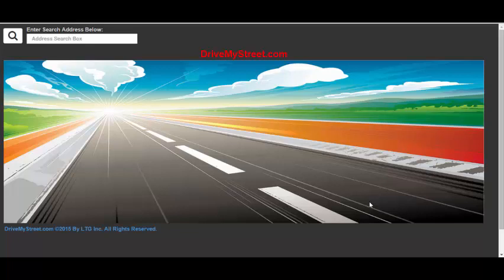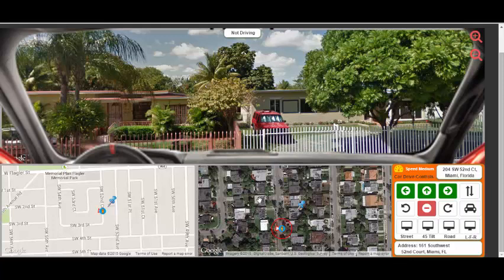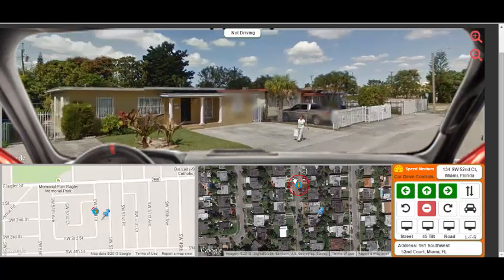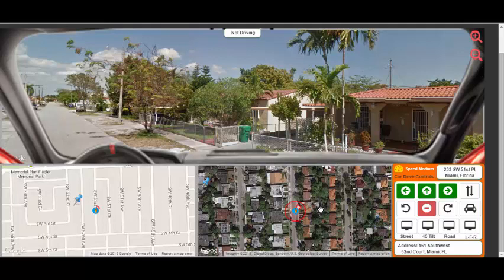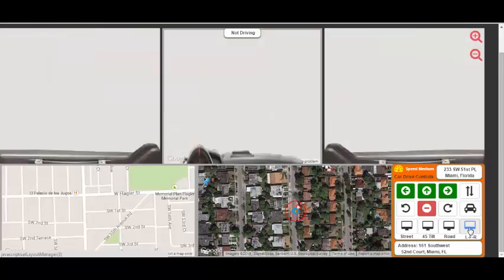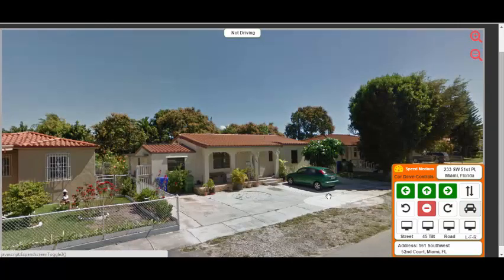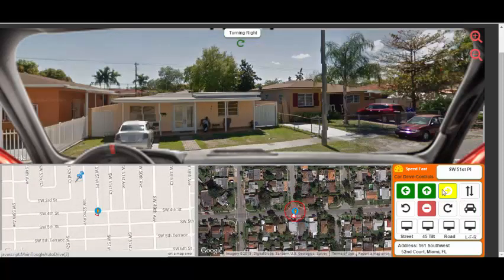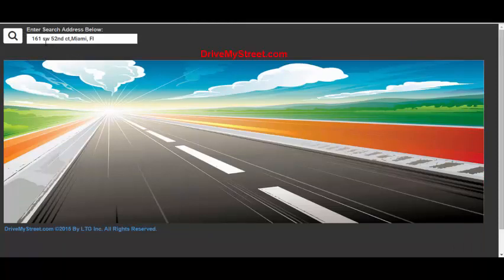AtStreets - Drive a Virtual Car using Google Street View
Cool Google Street View Map Driving App - Lets you drive a virtual car up and down the streets anywhere in the the world that has Google Street View Panorama photos. The App was design for both desktop and mobile users.